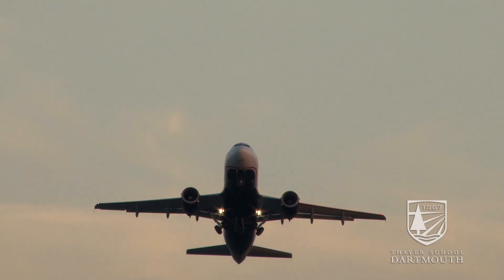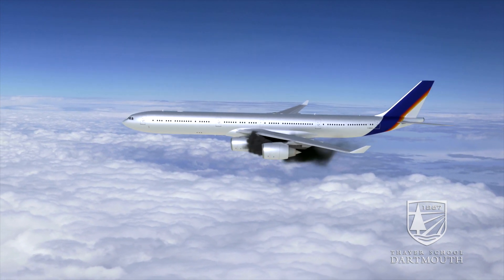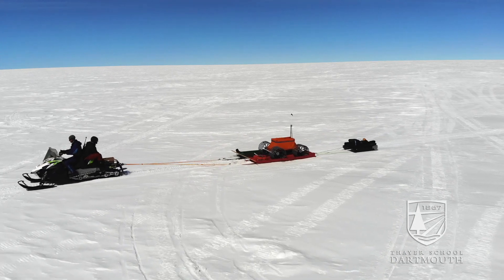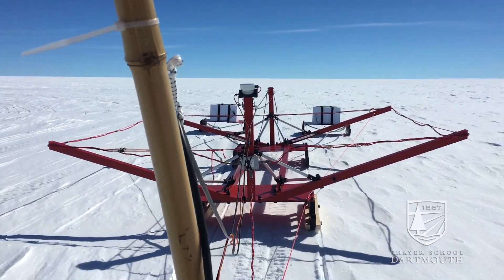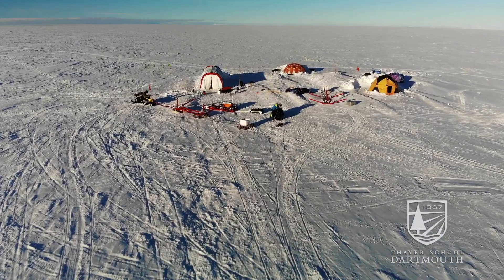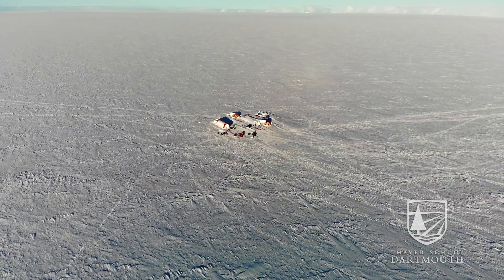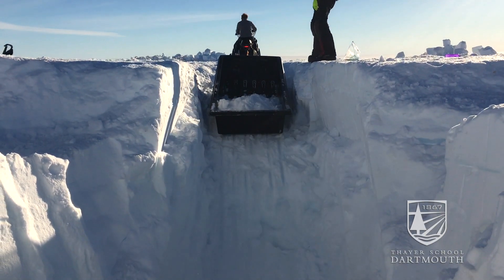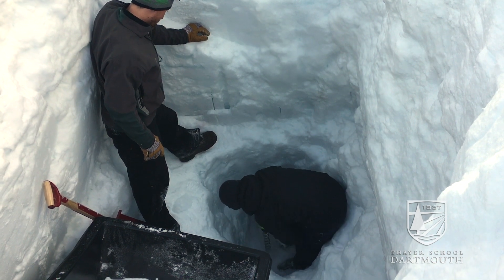Autonomous Polar Robot Helps with Airplane Safety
Dartmouth engineering PhD students Joshua Elliott Th'17 and Austin Lines used their autonomous robot, FrostyBoy, to find and retrieve a malfunctioning engine part that was lost in the Greenland ice sheet.